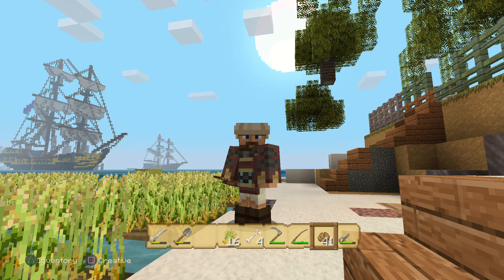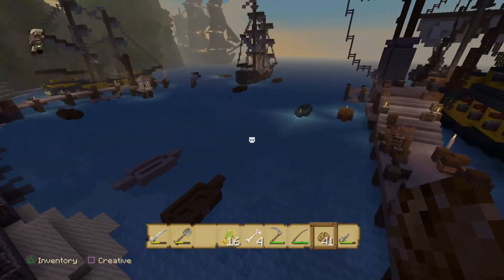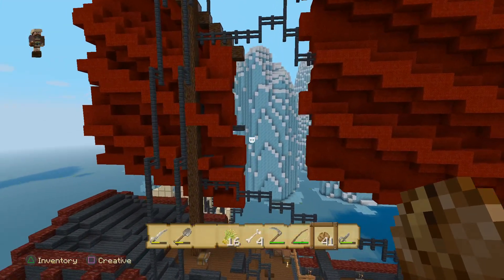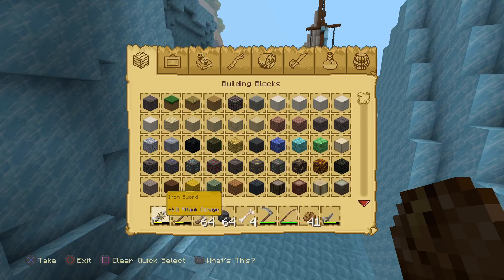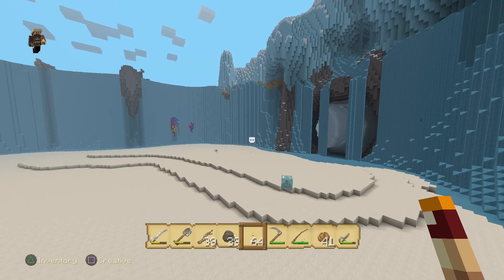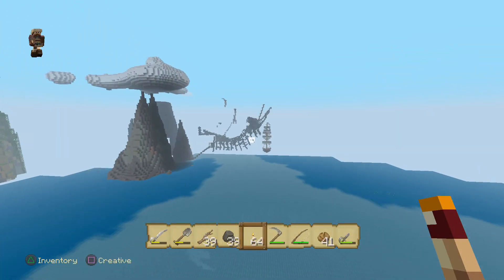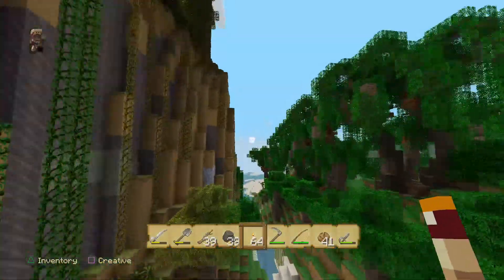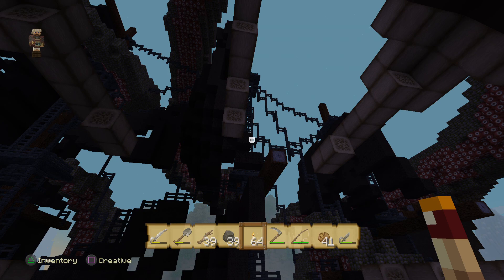Minecraft: Pirate Map Exploration!!